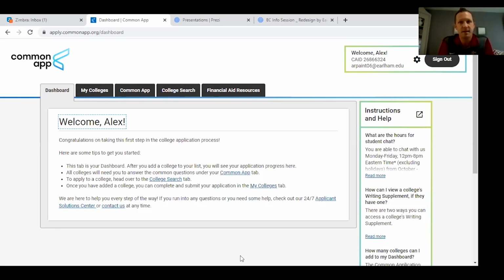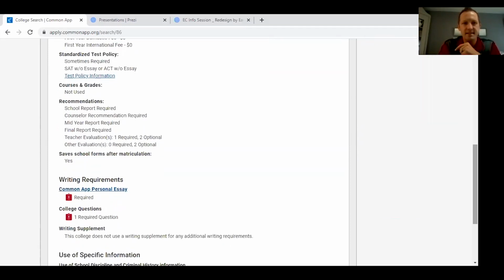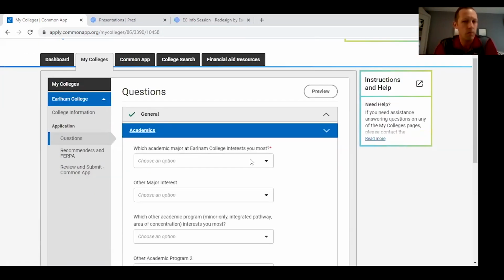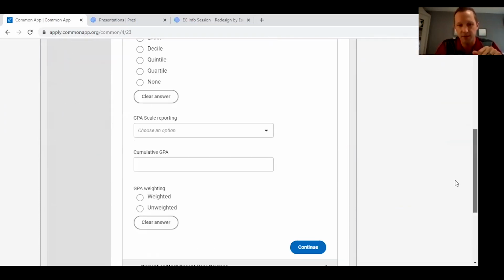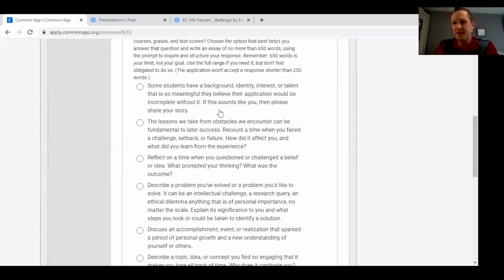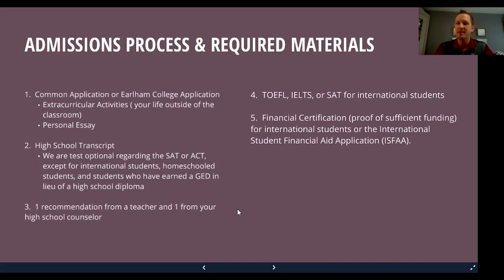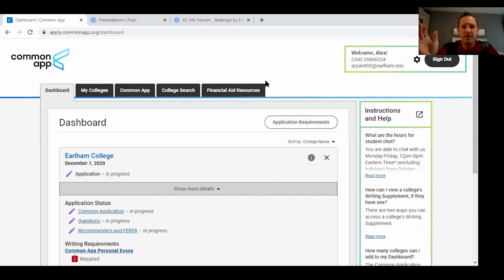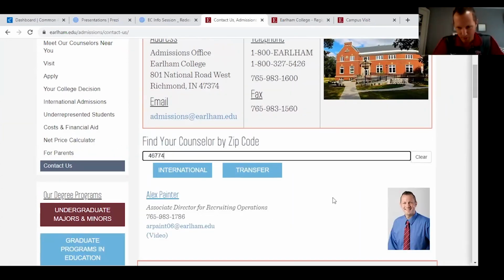How to Apply to Earlham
Associate Director Alex Painter talks with Coach Nate Baker about the Application Process.